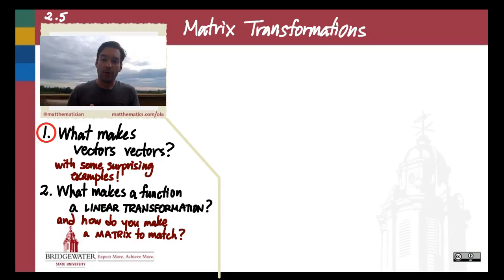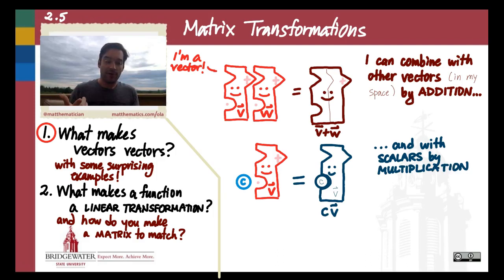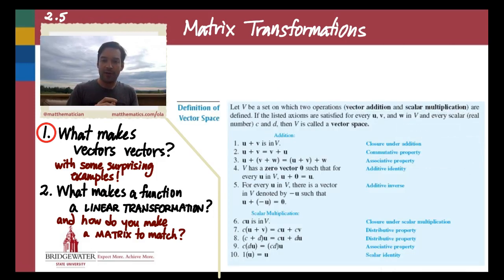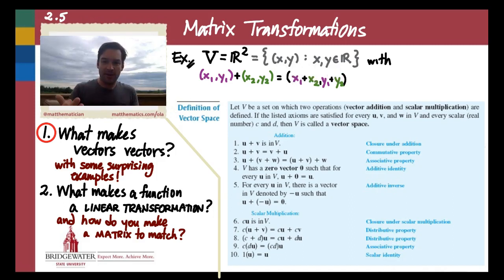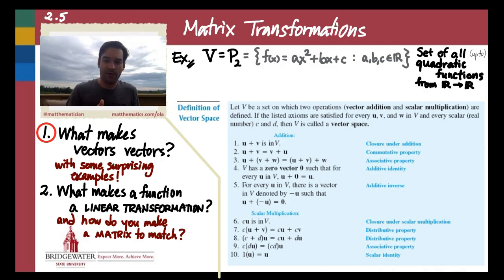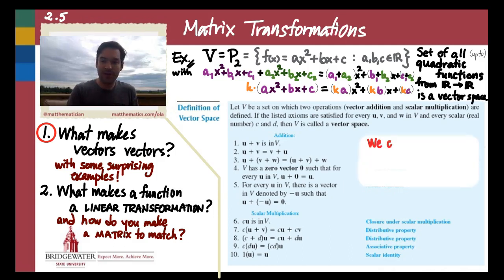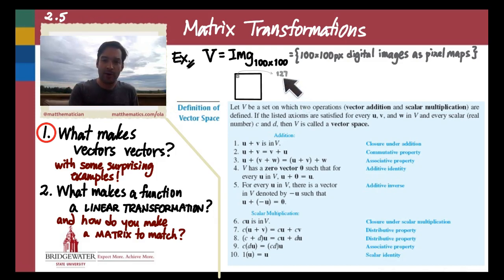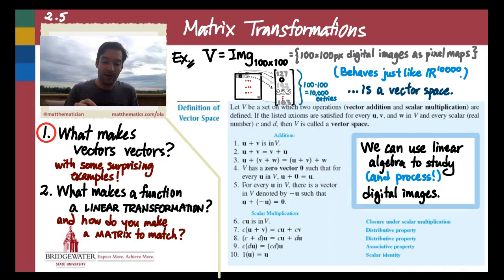202W.5A What are Vectors and Vector Spaces?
Addition and scalar multiplication – those are the only operations we can take for granted in linear algebra. They're all we need to define a vector space.